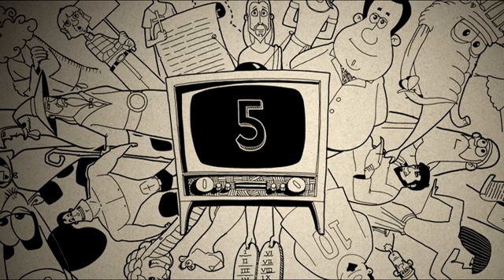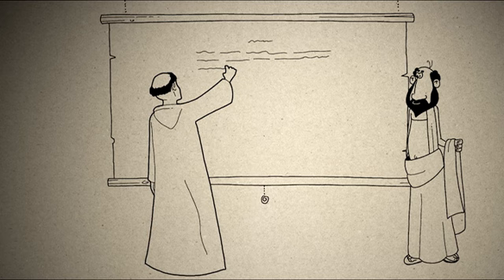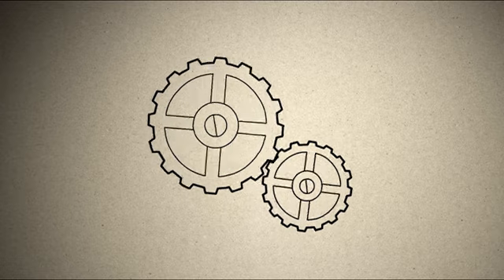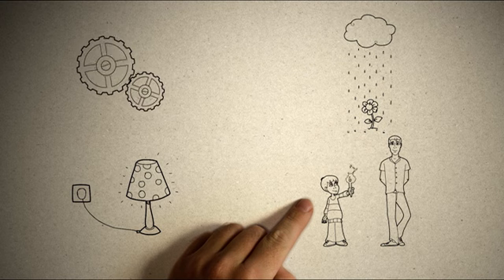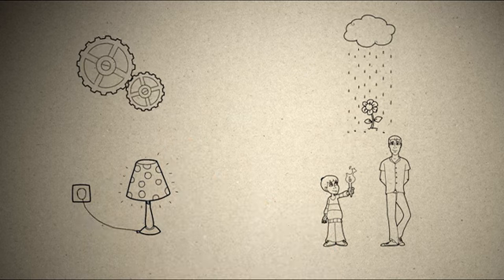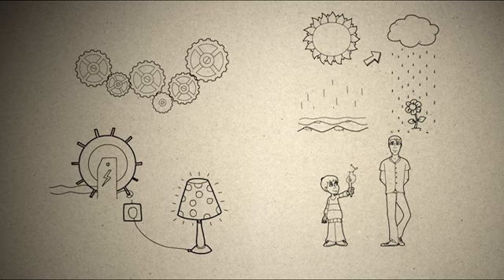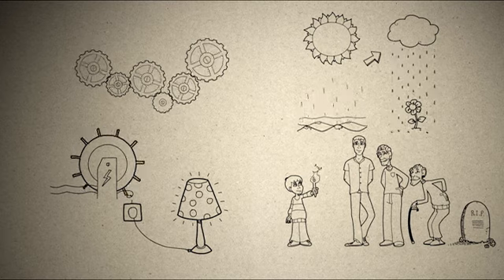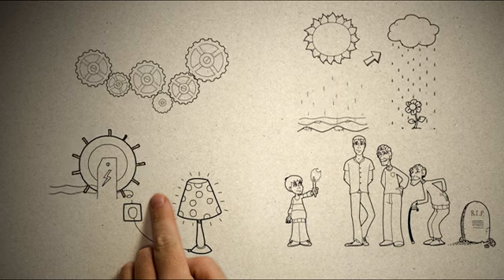3MC - Episode 05 - Is there a proof for the existence of God? ***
For all Episodes, Bonus Content and a free smartphone app